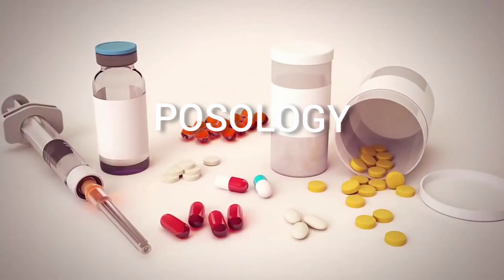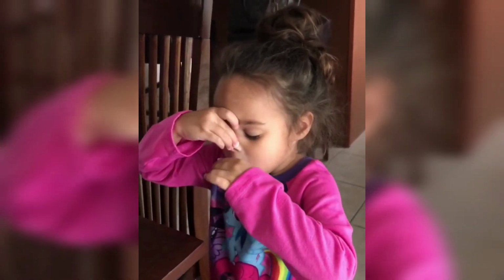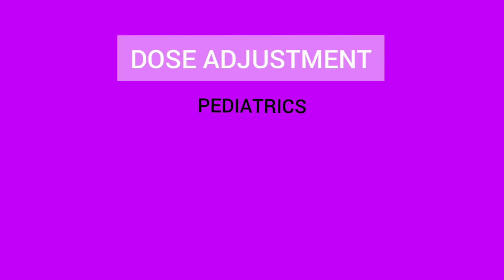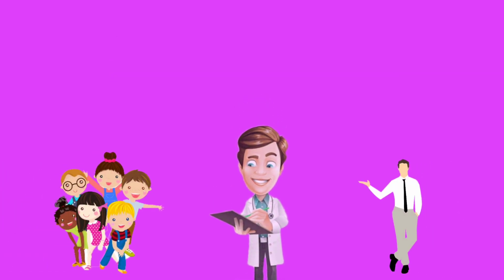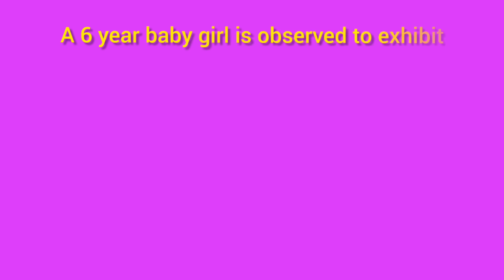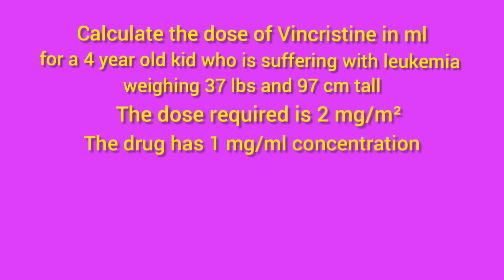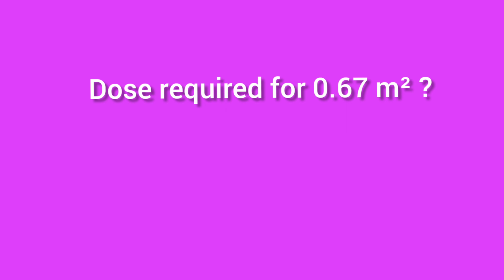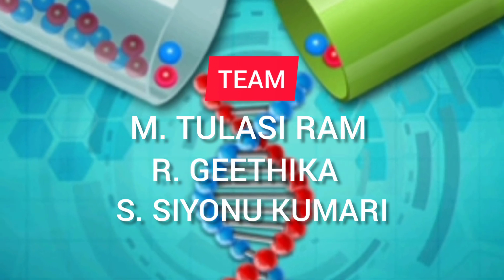POSOLOGY | Pediatric Dose Calculations | rxpharmedico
Posology
Pharmaceutics
Pediatric Dosage Calculations
Classification and Formulas

Edited By : D. Sai Tulasi Chowhan
Voice By : Dr. K. Pallavi
Content By : R. Geethika, S. Siyonu Kumari

National Level Video Competition Winning Video

Special Thanks to Dr. Pallavi Kurra, M.Pharm, Ph.D.